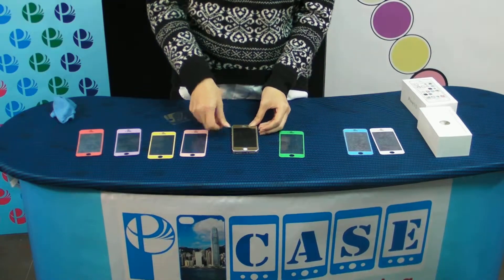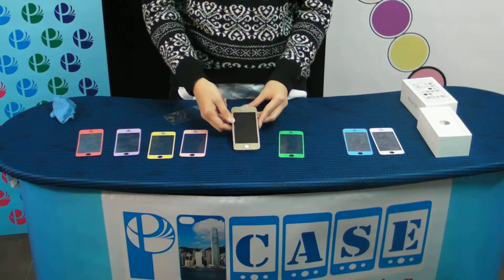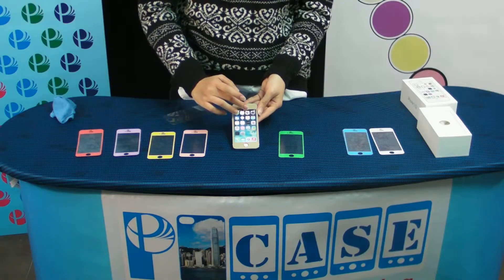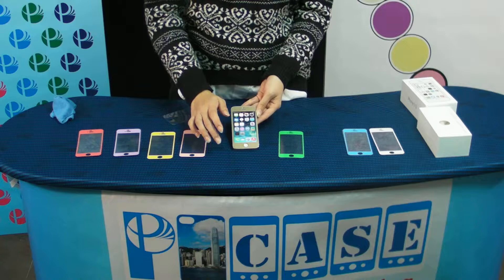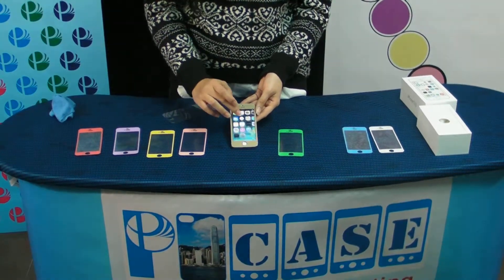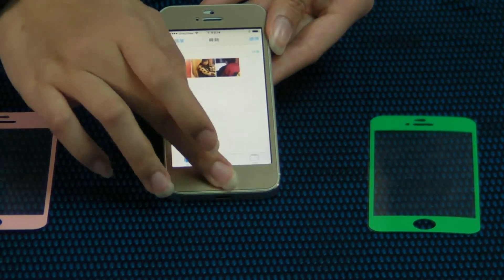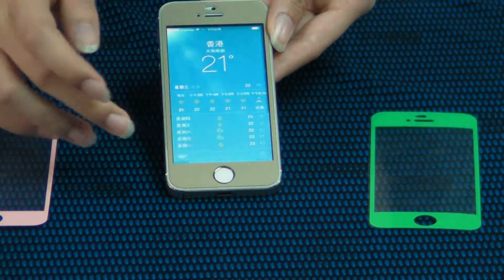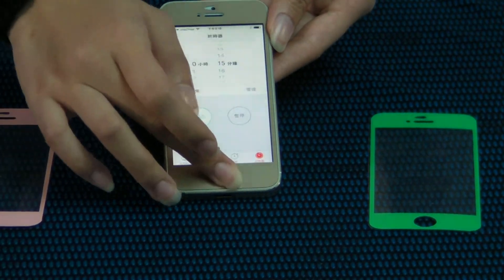New ideas Magic Protector for iPhone 5 screen protector easy apply without tools Bubbles free 41201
Productschannel is only way for your go to China market at Video marketing in Internet for Free
Create your Video Channel to promote your products and service video in the global marketing,
Our platform is only way for you go to china market in internet,
Free Enterprise website Video Player for Video marketing n the world